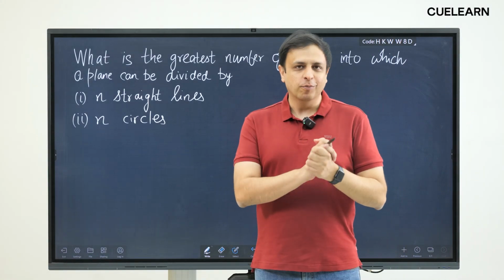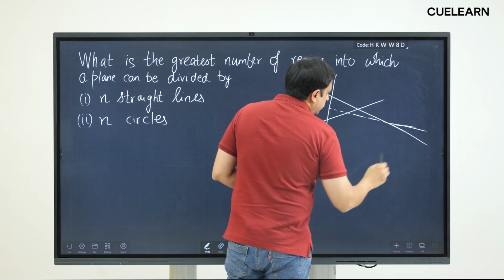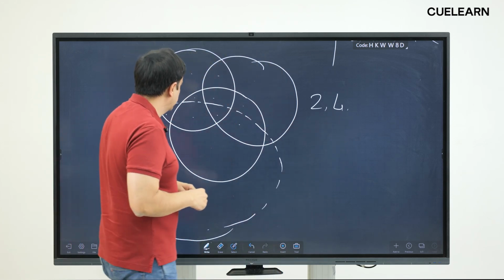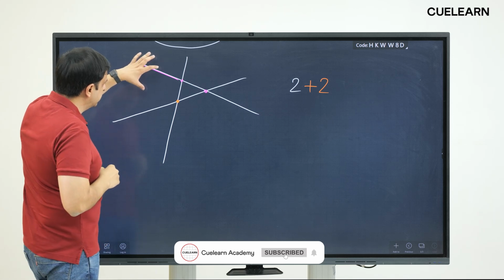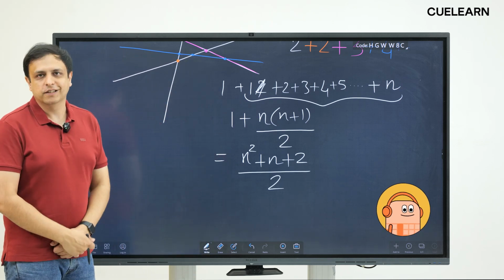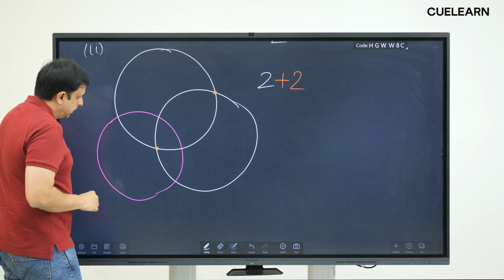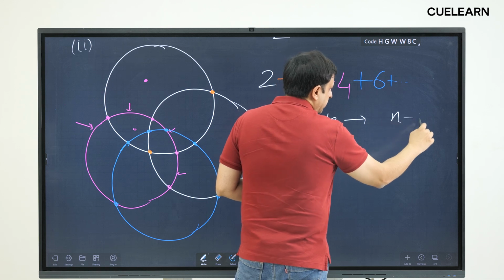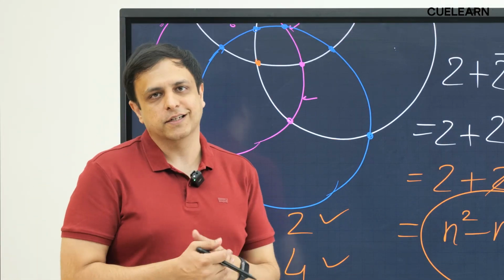An Olympiad level Counting Problem | Dividing a region into maximum parts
In this problem which lies at the intersection of combinatorics, geometry and creative reasoning, we find out the maximum number of parts into which a region can be divided with a given number of lines or circles.
To learn math the right way,  sign up for personalized math tutoring with our flagship Cuemath program: